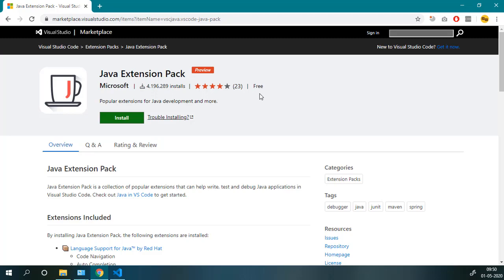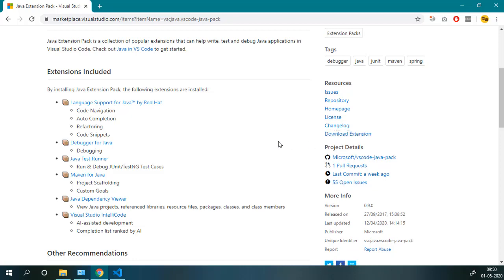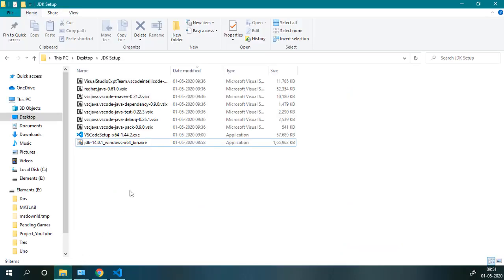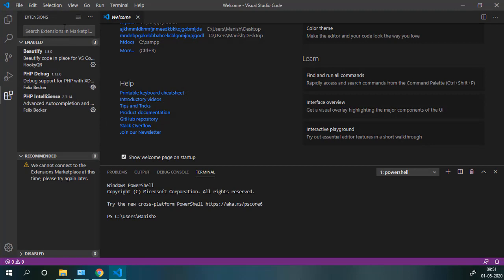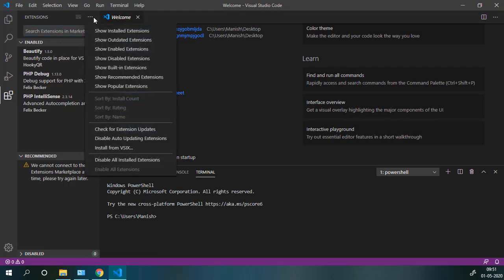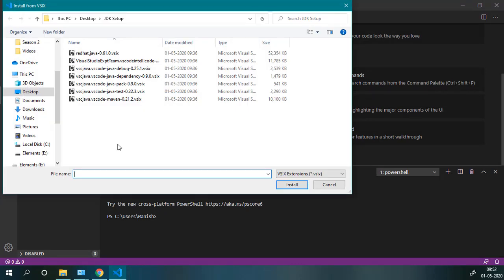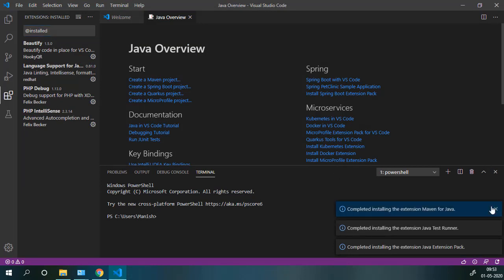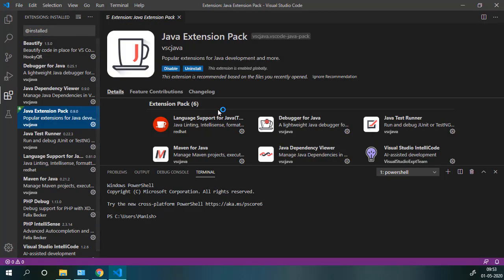Install Java Extension Pack (Visual Studio Extension) using VSIX File (Offline Method)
Installing Java Extension Pack (Visual Studio Extension) using VSIX File (Offline Method)